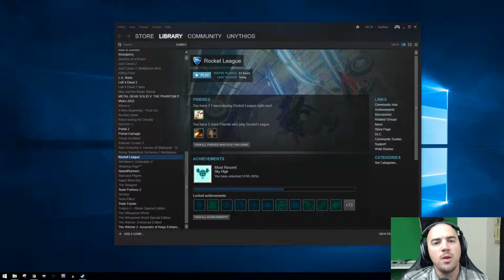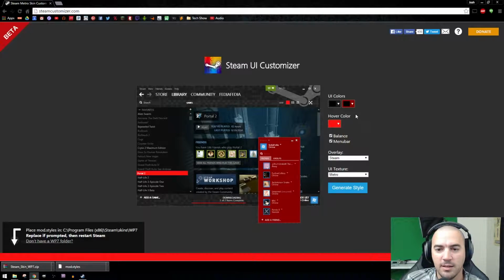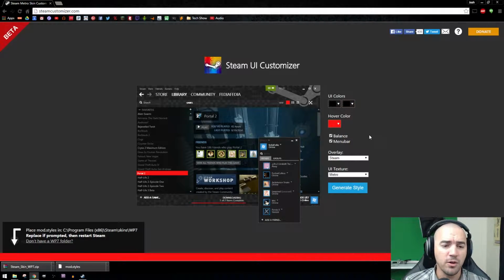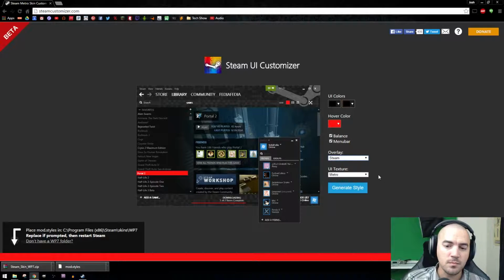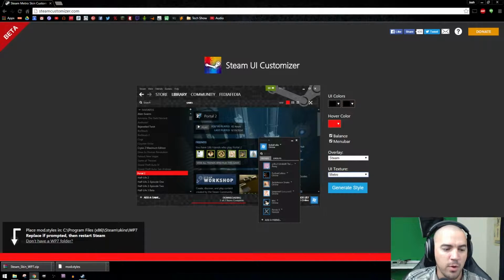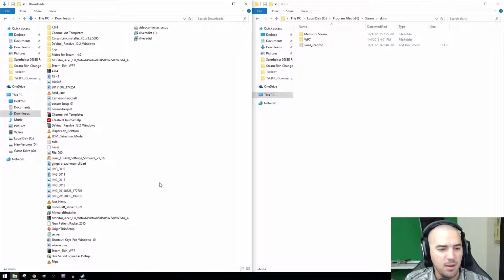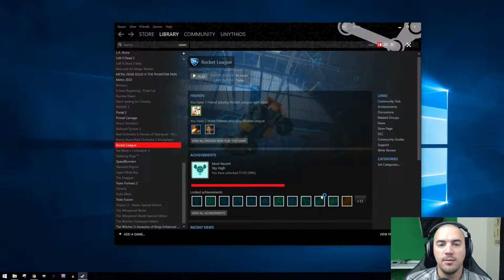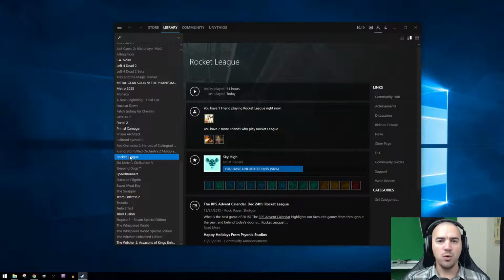How To Change Your Steam Skin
Change your Steam UI Skin to something custom!